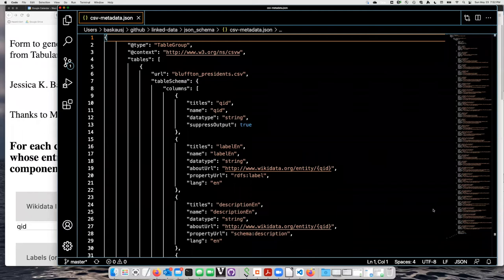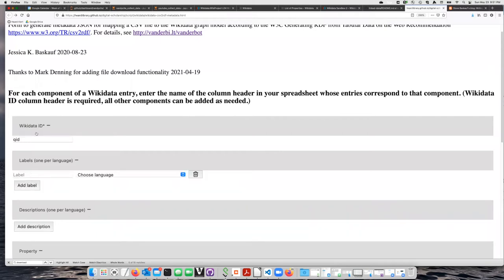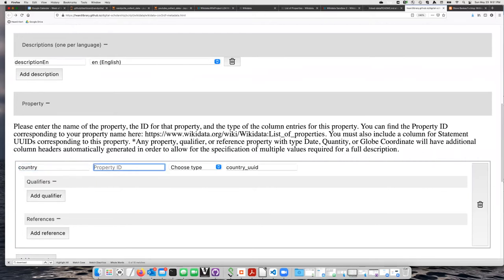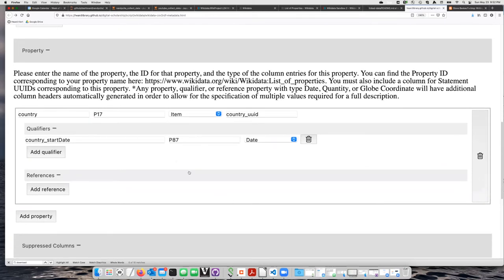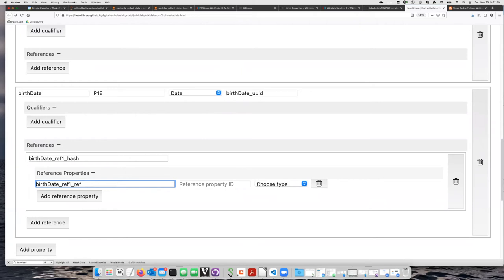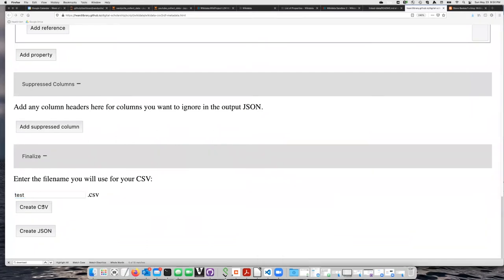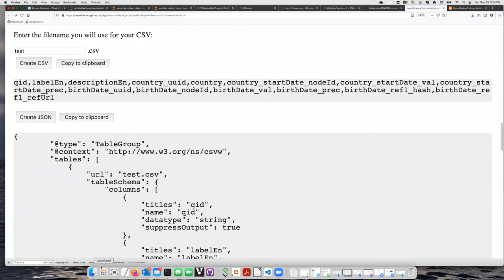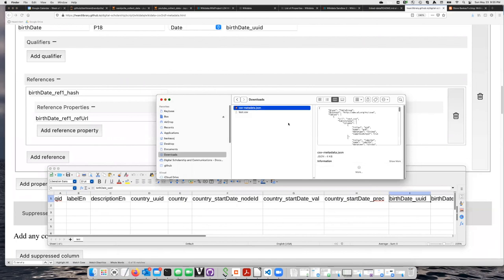VanderBot creating a mapping schema file